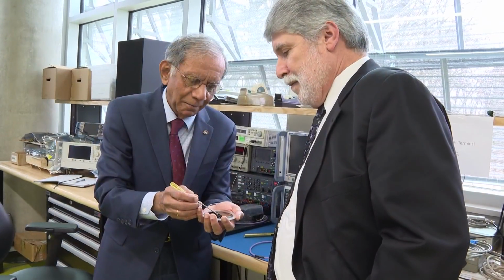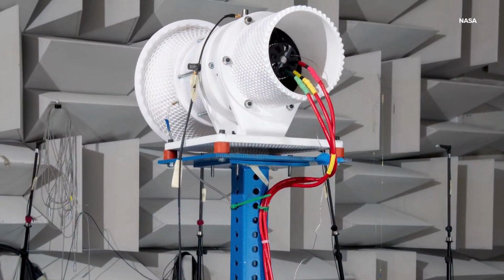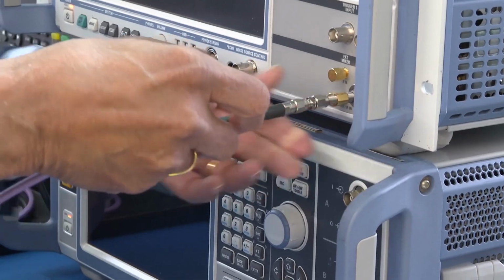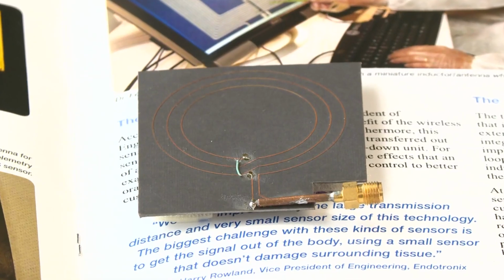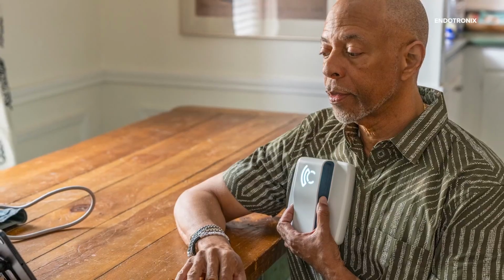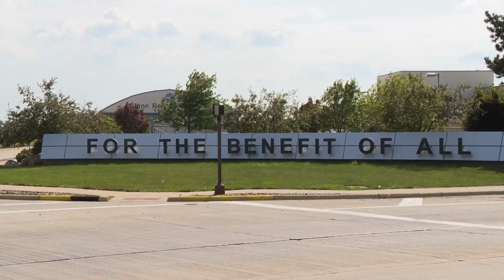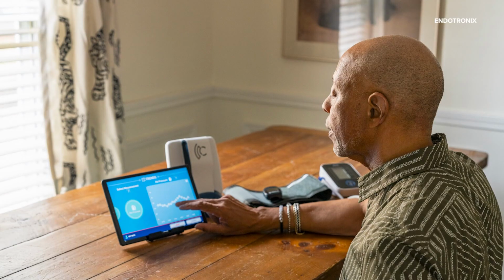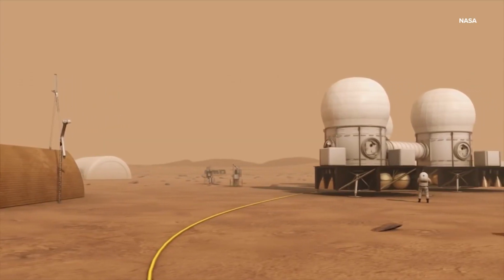NASA innovation brings heart monitoring concept down to earth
When most people think of NASA, they envision rockets soaring into space or rovers exploring distant planets. However, some of the agency's most impactful innovations never leave Earth's atmosphere.

Two decades ago, NASA scientists Rainee Simons and Felix Miranda made an observation while monitoring astronauts exercising on the International Space Station that would lead to a groundbreaking medical breakthrough.

"At NASA Glenn, one of our core competencies is aeronautics," Dr. Simons explained. "We wanted to explore how wireless technology could minimize size and interference. That was the genesis for this invention."